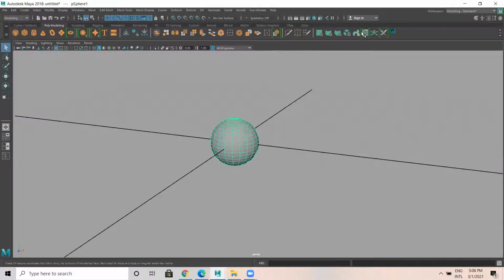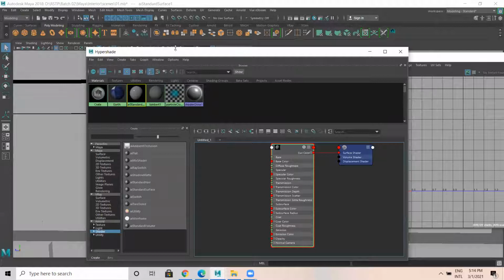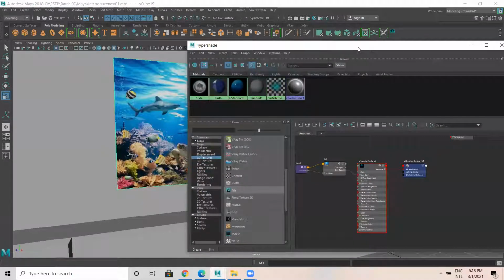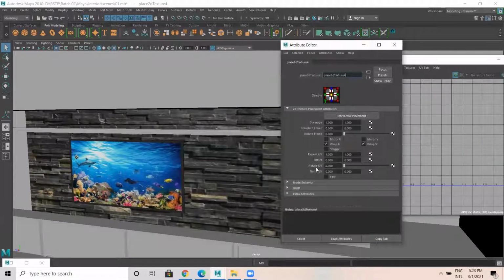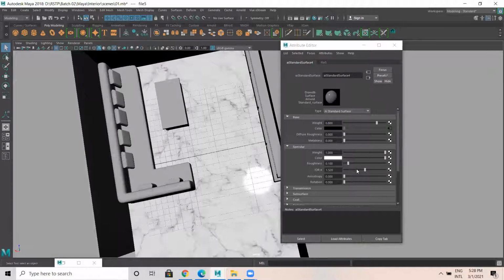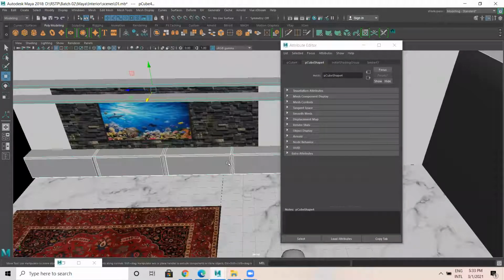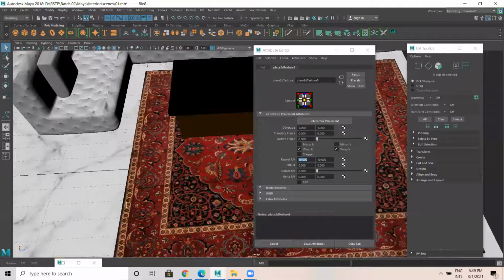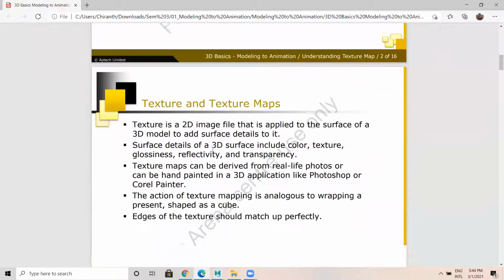Interior Texturing_Maya